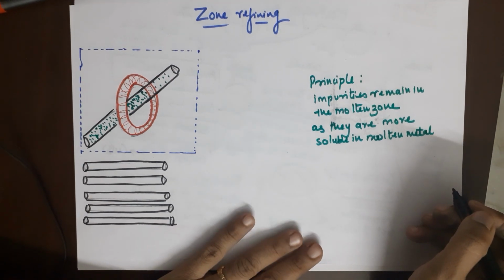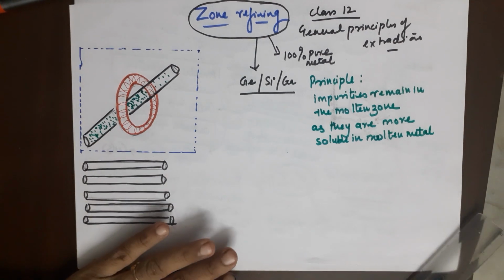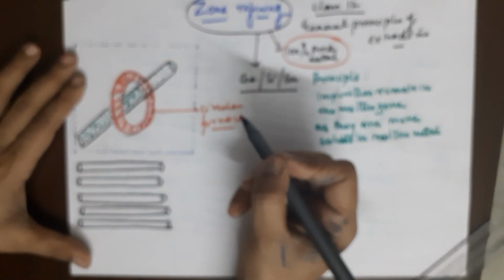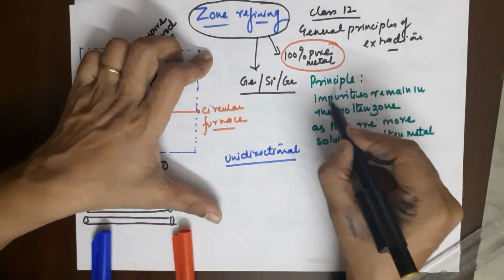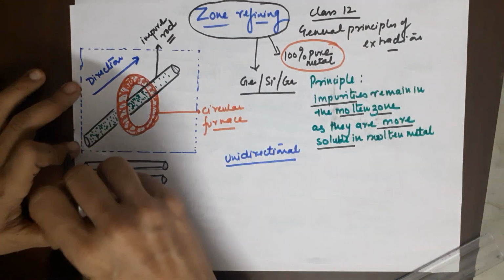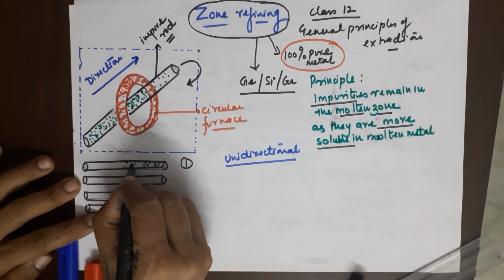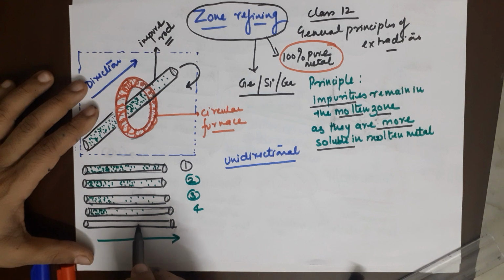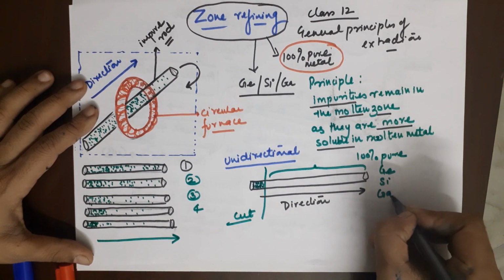Zone Refining( general principles of extraction) CLASS 12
General principles of extraction